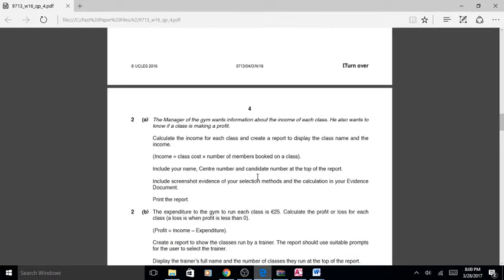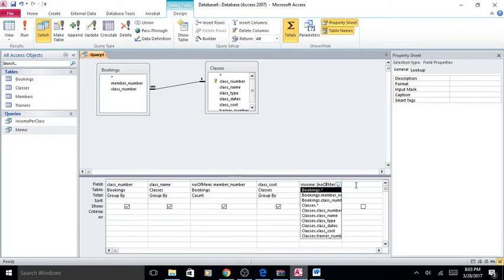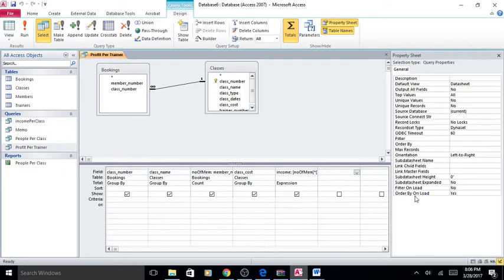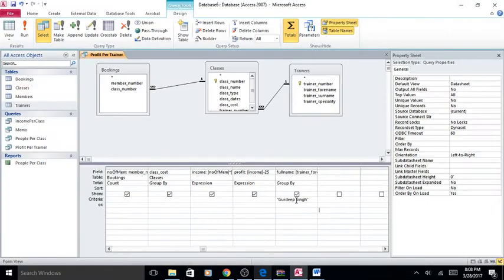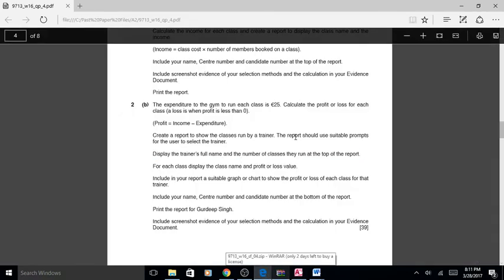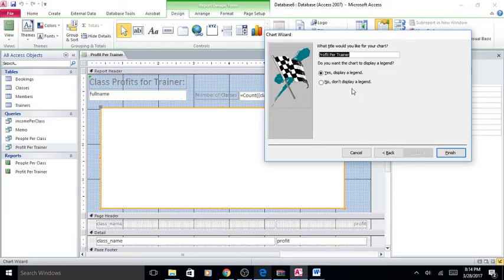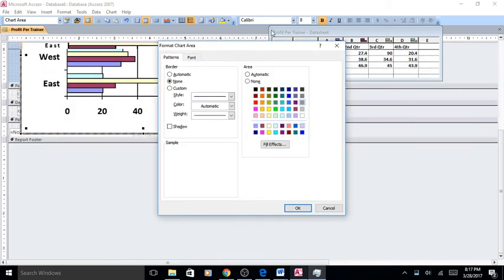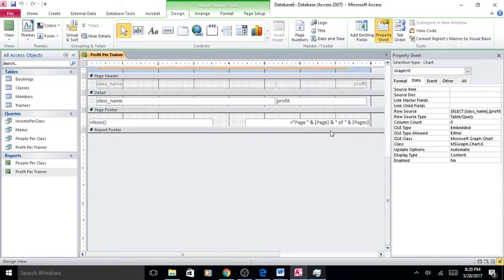0417 - A2 paper 4 winter 2016 part 2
Big DB part

The graph bit is a bit of a mess - accesses graph tool isn't great, and my computer was being unbearable.

But as I said you can import it from excel - so long as you have all axis labeled, a title on the graph and it's clear you'll get the points